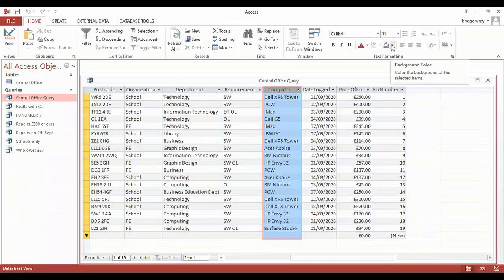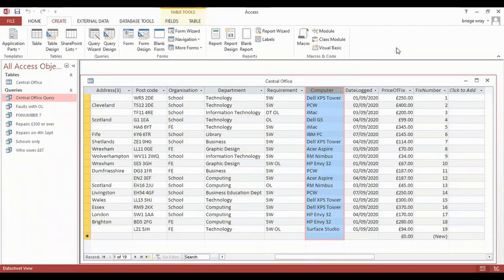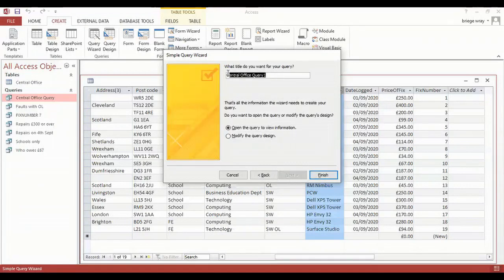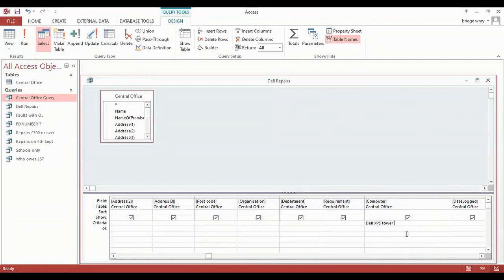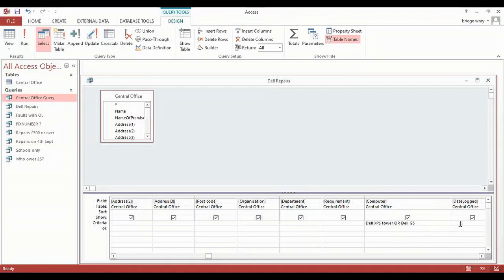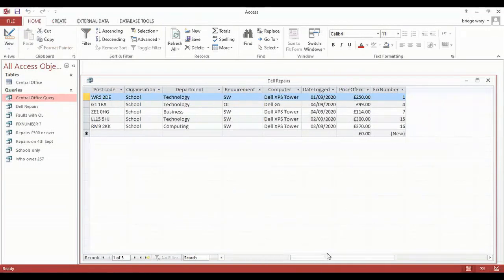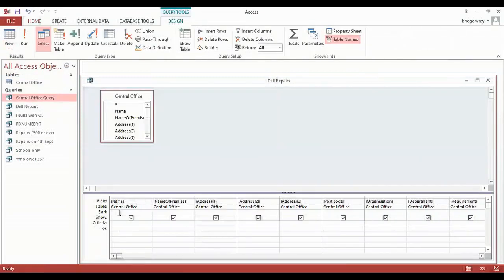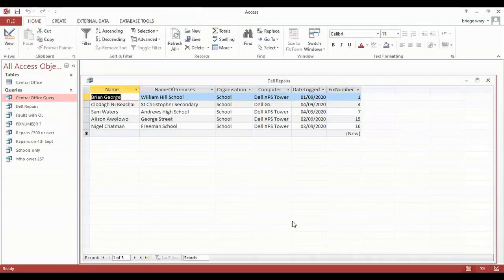Single field query using OR operator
A short video to explain how to use the OR logical operator in Microsoft Access.